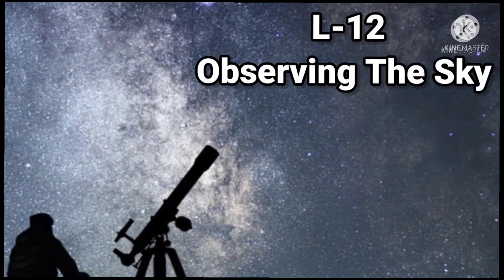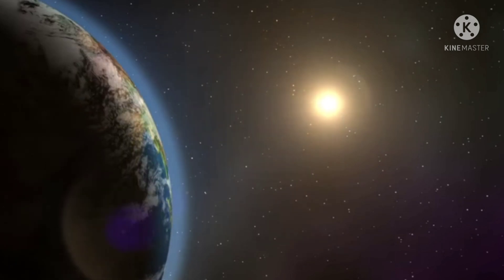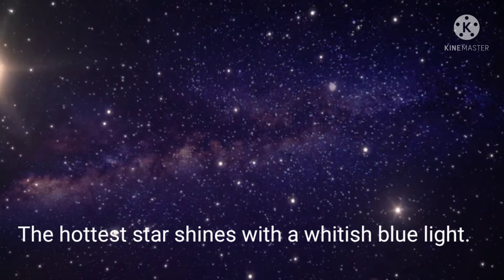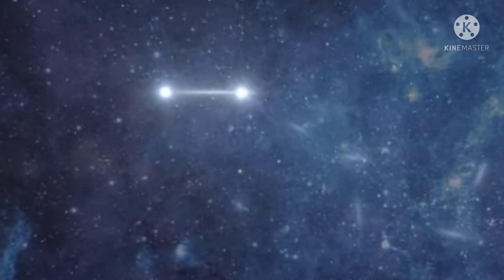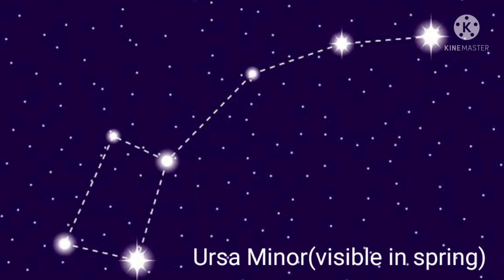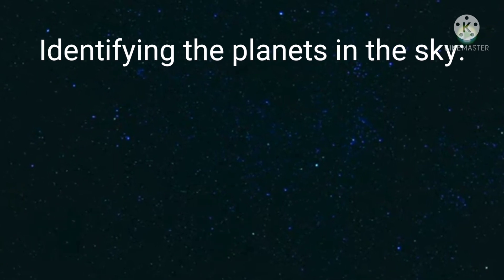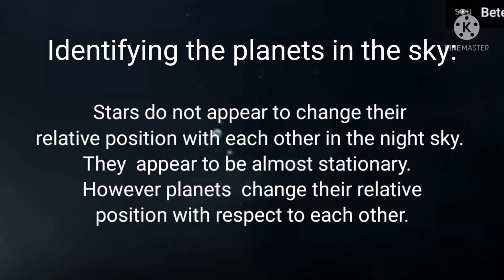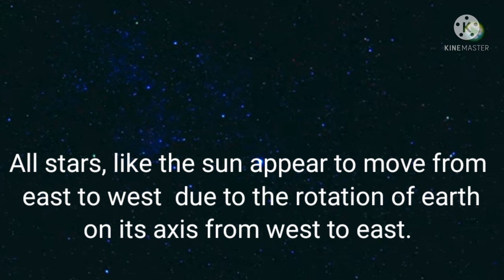L-12 Observing The Sky (Part-2)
Stars, Conservations, Pole Star and How to Identify the Planets in the Sky